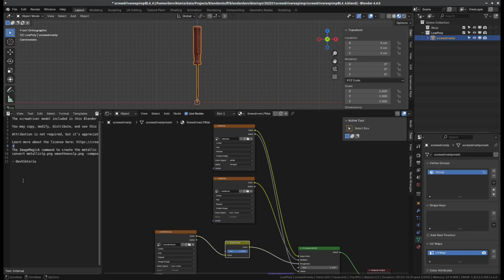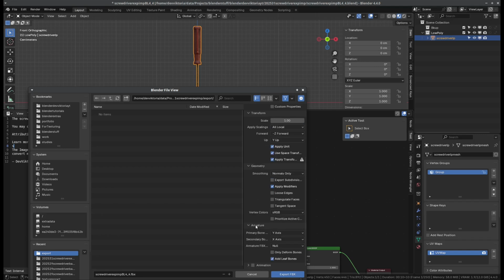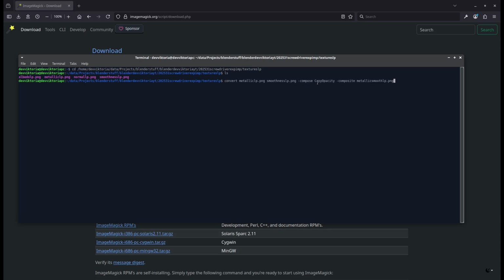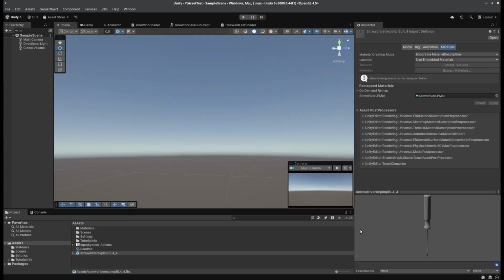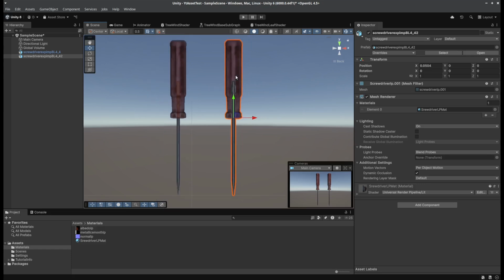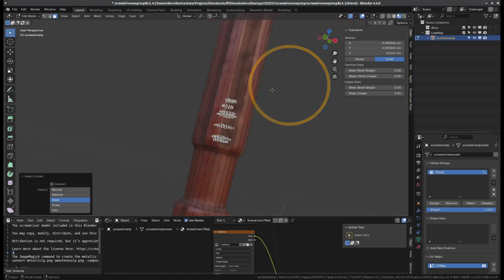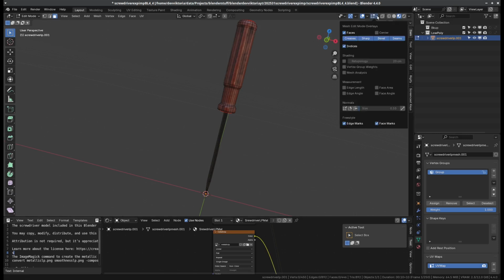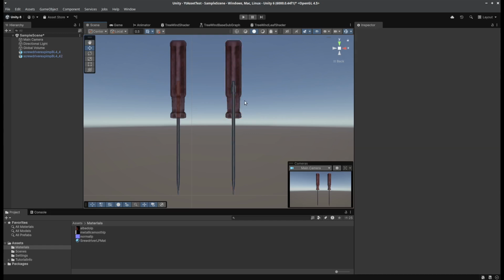🪛 Screwdriver – Exporting & Importing | Game-Ready Mesh Tutorial (Blender 4.4)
In this beginner-friendly tutorial, I’ll show you how to export a screwdriver model from Blender and import it into Unity.

This video is the final part of my screwdriver series. In the previous tutorials, I modeled the high-poly version using ConjureSDF, created a low-poly mesh, textured it, and baked the maps for use in Unity.

Now, it’s time to make the asset fully game-ready and bring it into Unity!

⏱️ Timestamps:
00:00 Introduction
00:33 Exporting the .fbx from Blender
02:28 Using ImageMagick to combine metallic and smoothness maps
04:26 Importing the .fbx into Unity
05:05 Setting up the URP Lit shader
06:22 Fixing a potential issue with transparency
11:25 Final thoughts